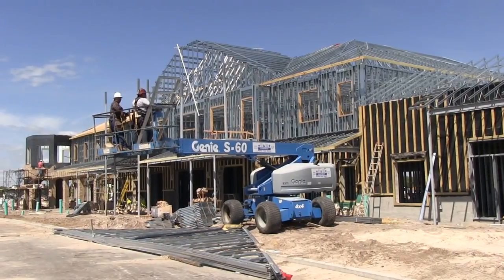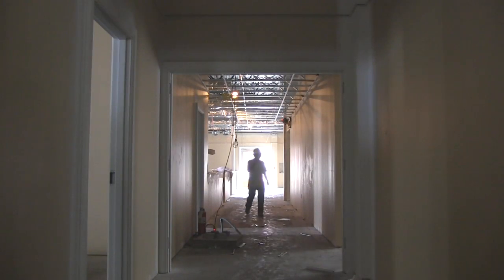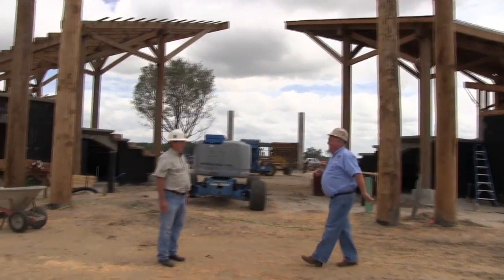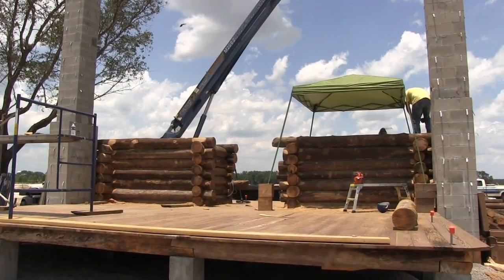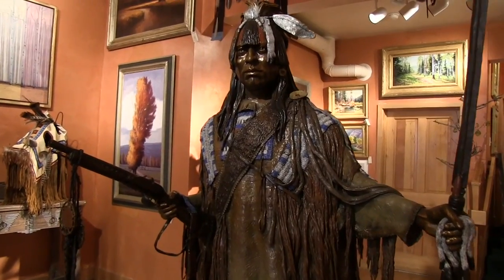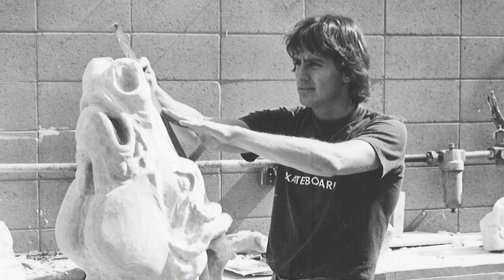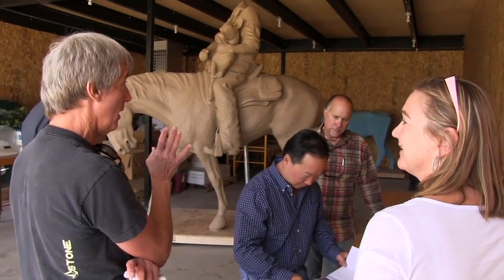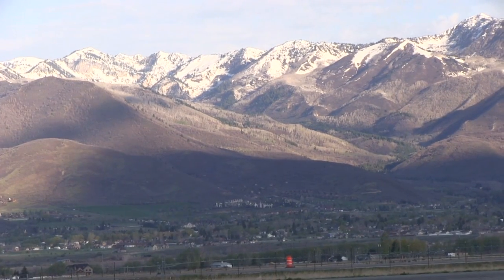The Building of Brownwood - Trip to Park City, Utah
Episode 7

In this month's episode we tour our new town and get an overview of how construction is progressing. And our crew heads west to Park City, Utah for a special look at bronze sculptures set to be displayed this fall at the entrance of Brownwood on the corner of Meggison and State Road 44.